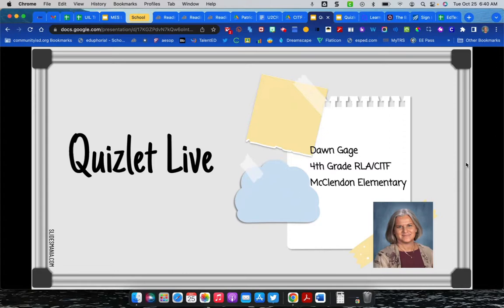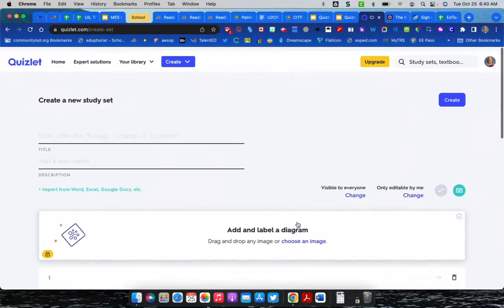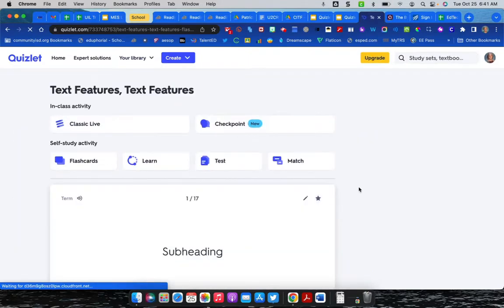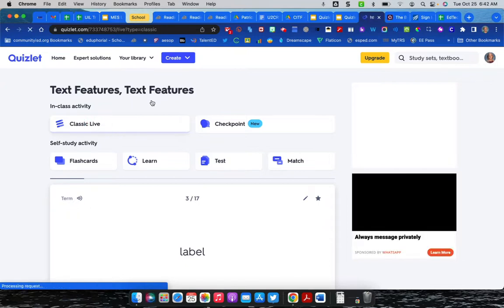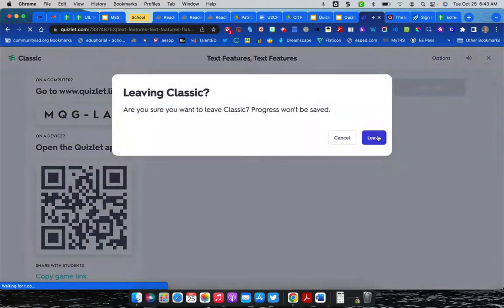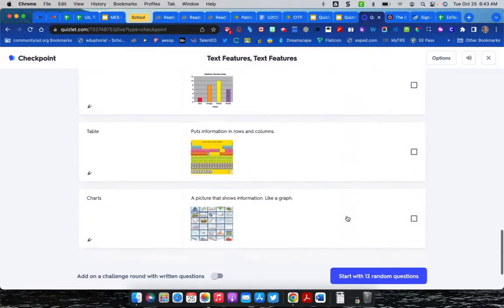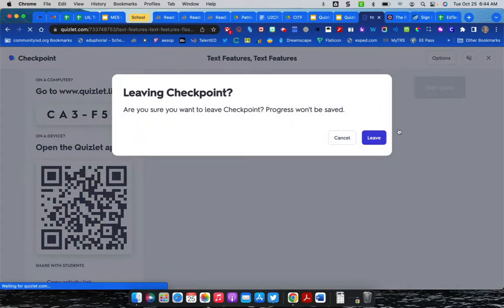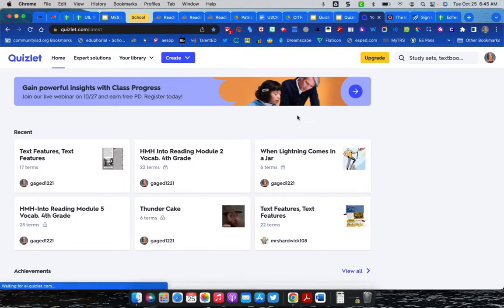Quizlet Overview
Create custom flashcards that will be the base to gamified formative assessments, and allow students to take it from there!